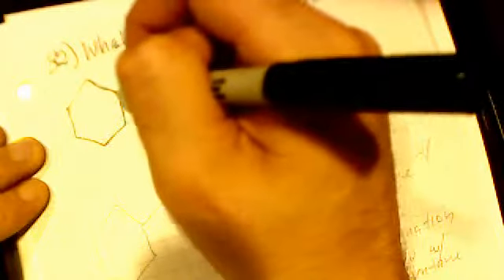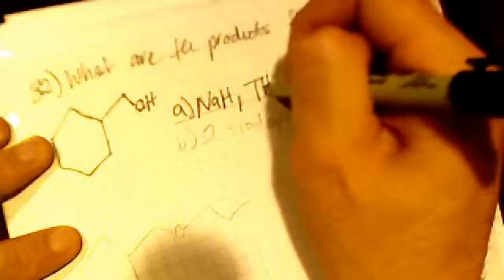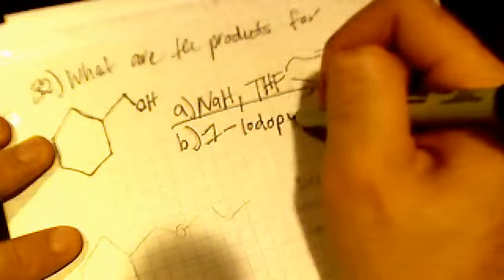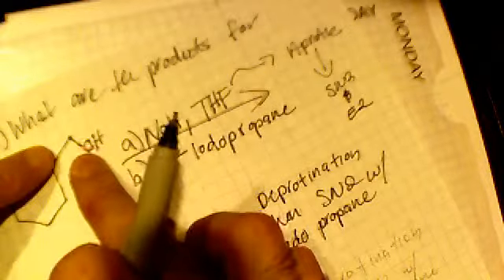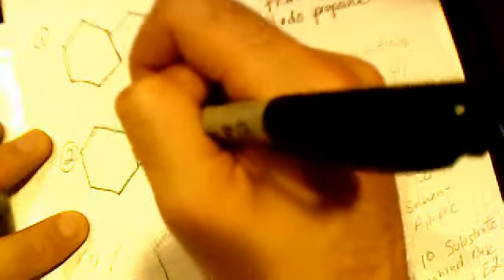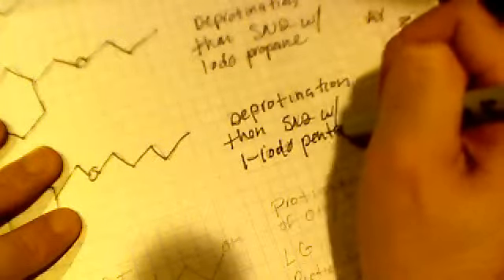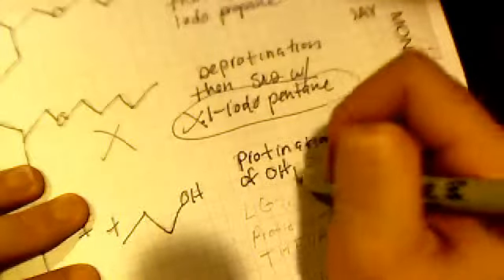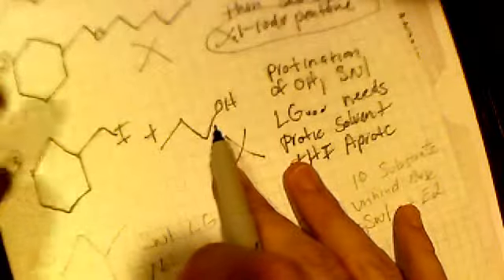Ch6.Q32 - Deprotination then Sn2 rxn in Aprotic Solvent